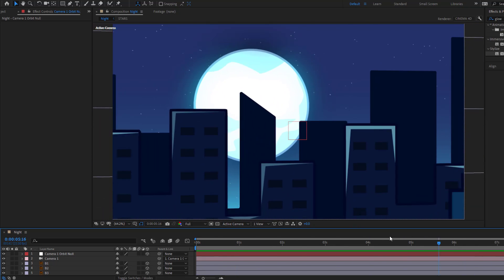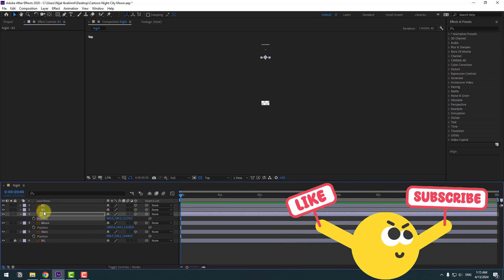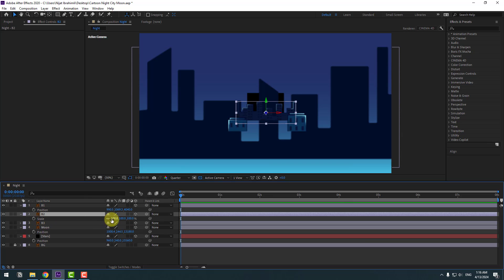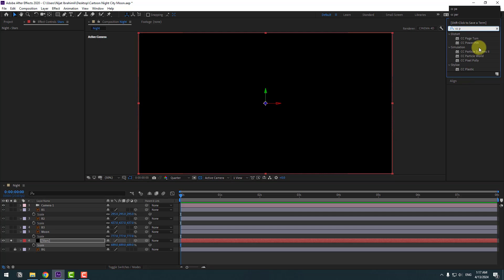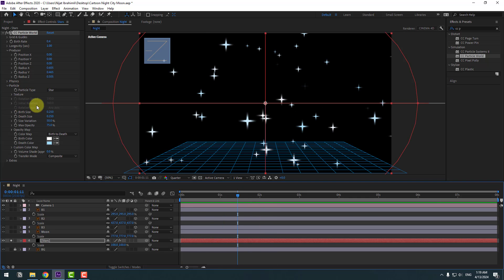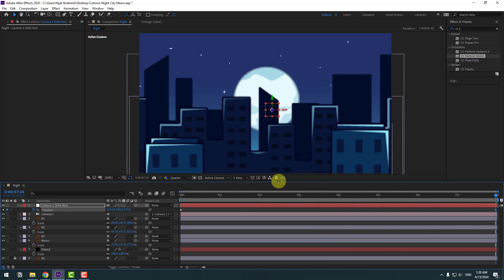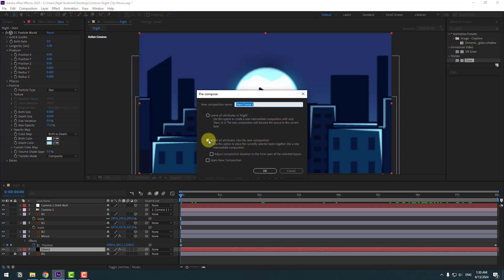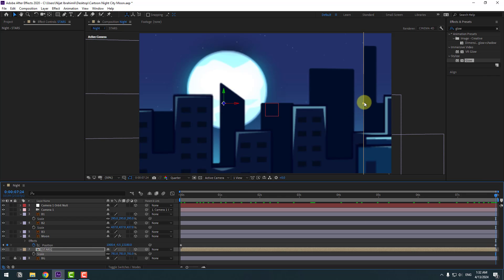Camera Animation in After Effects Tutorials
Hi guys, welcome to my new video tutorial. In this tutorial i will show how to create city parallax 2.5D animation with using camera tool in After Effects. Let's get started!